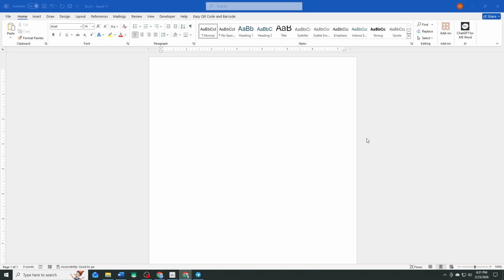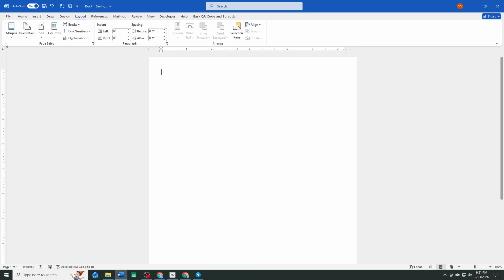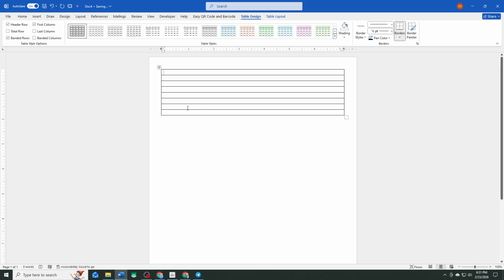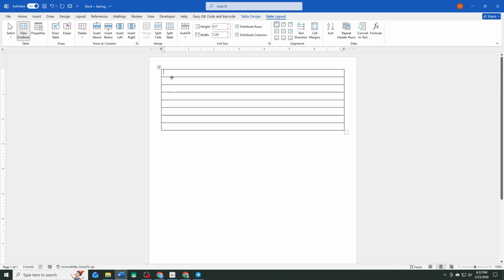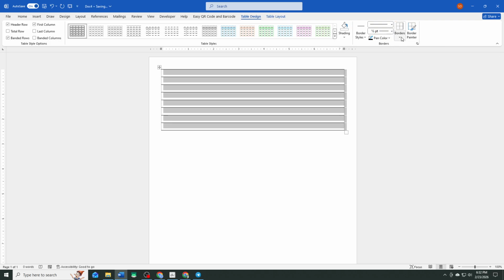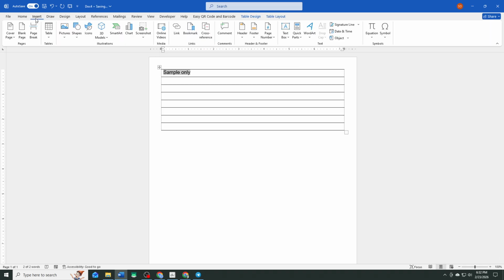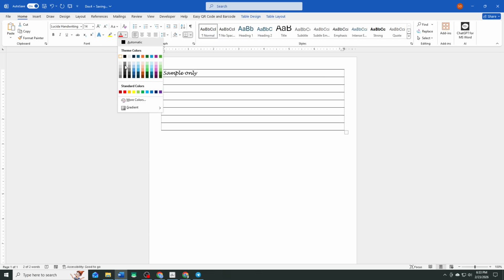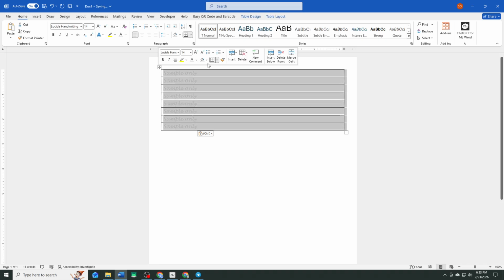How to Make Cursive Writing Note Book in Ms Word Cursive Writing in Microsoft Word [2026 Guide]